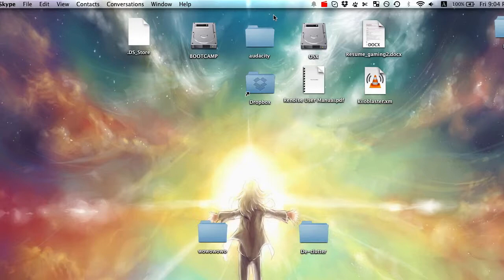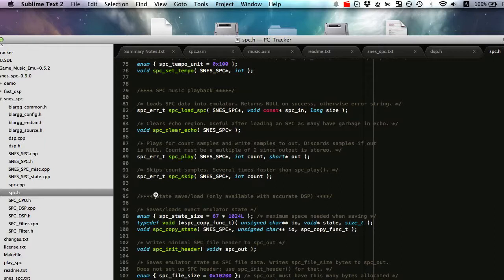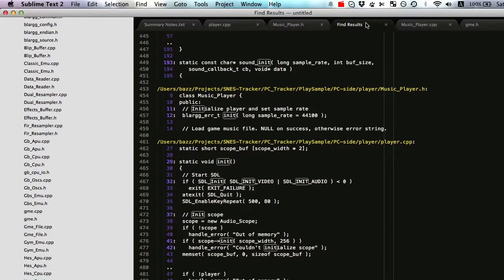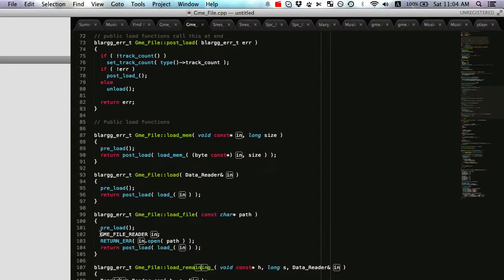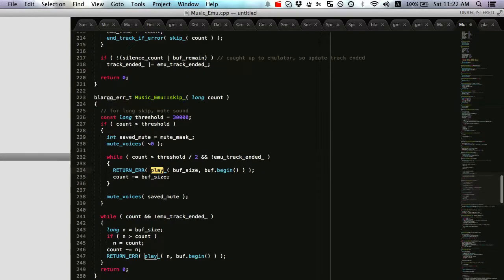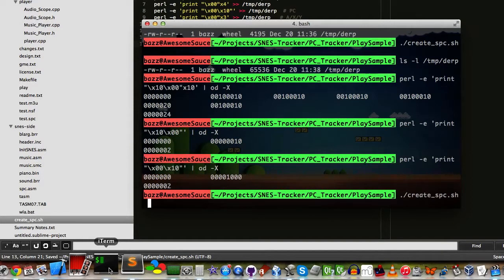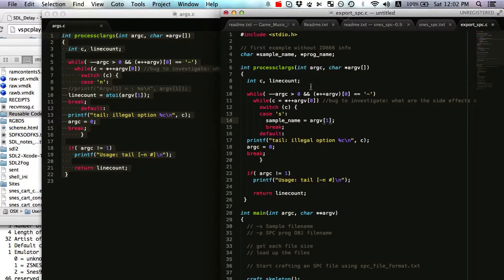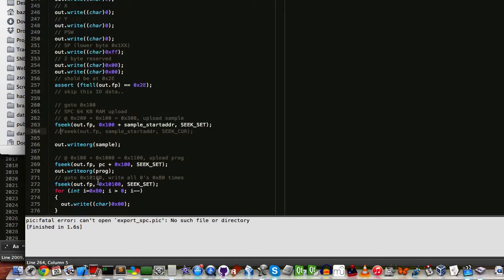Learning Blargg's APU API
Oh god, wat was I doing in this long ass video. I wrote a program that will take arguments pertinent to a brr sample and SPC700 binary, and produce a SPC file "savestate" from that data. That's not done until least halfway thru the video I imagine..

At the beginning, I'm trying to learn and figure out how to use Blargg's APU API. But I never got to actually modifying the gme, just instead learned how to create my own SPC file from my own sample and spc program.. For instance, I learned to load the PSR with 0 (dp must be 0), and SP with #$FF is popular.

I learned that I can load the APU with a buffer, not a file.. but I haven't gotten around to testing it yet :{